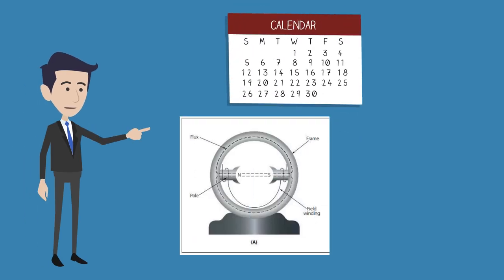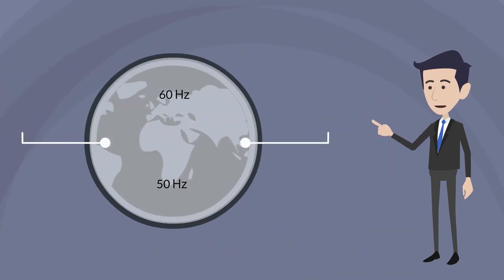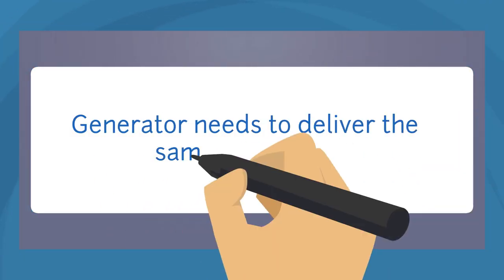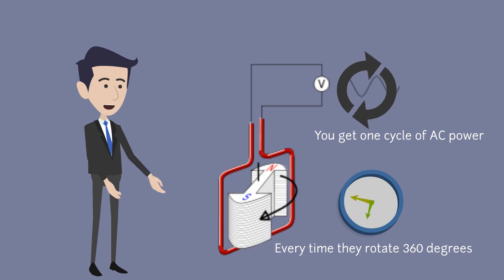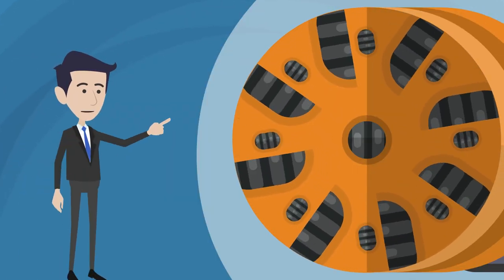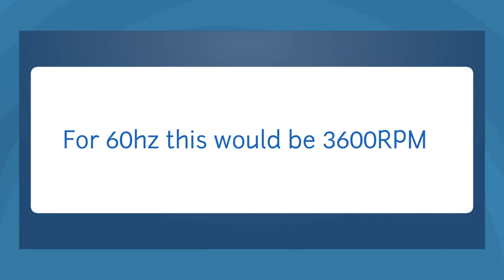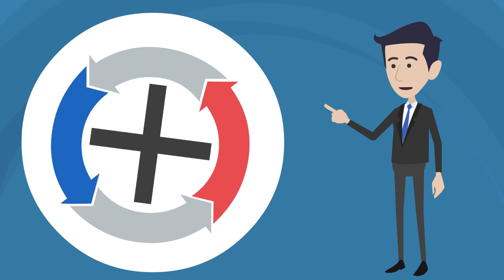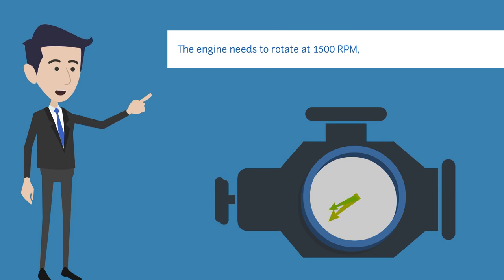Explained: 2 pole vs 4 pole Alternators and the generator engines speed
A video explaining the difference between 2 and 4 pole alternators and how the number of poles relates to the engine speed to create the correct AC frequency.